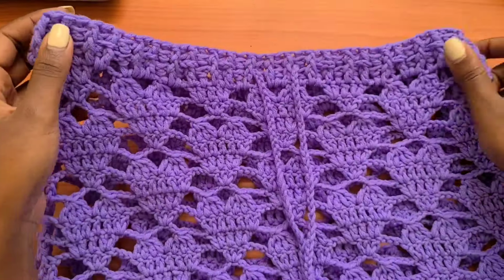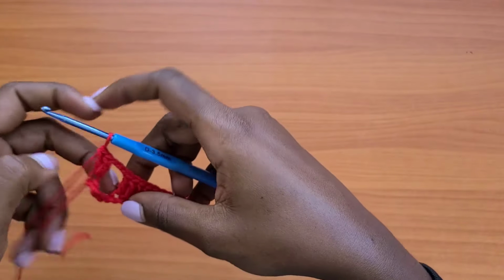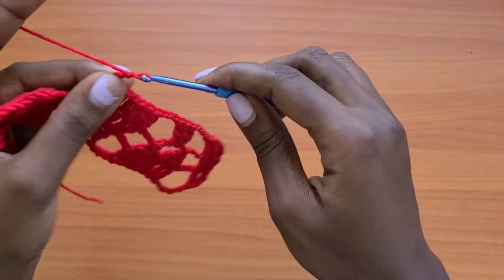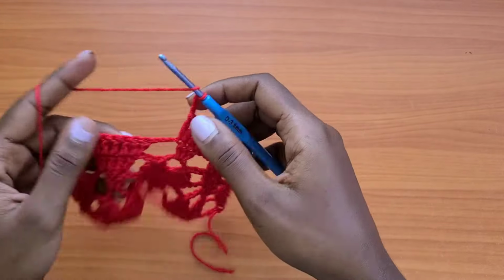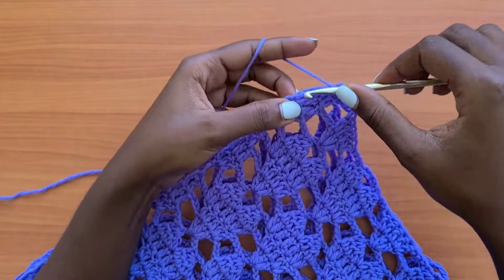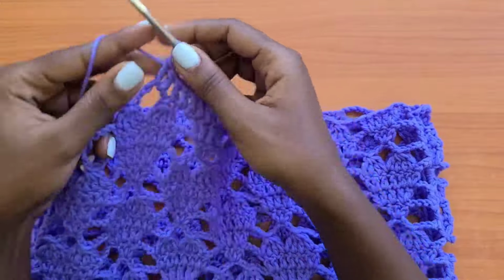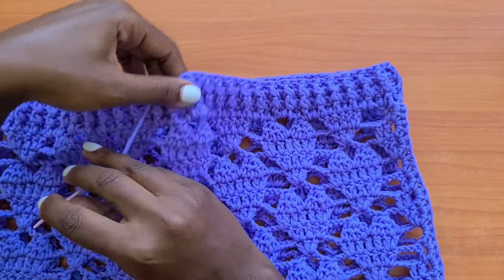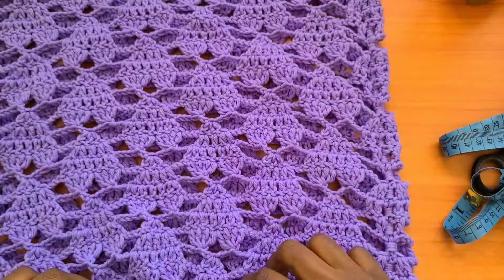Crochet hearts stitch skirt tutorial / Valentines crochet skirt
Complete your Valentines crochet ensemble with the Crochet Hearts Skirt Tutorial, a stunning addition to your handmade wardrobe. Part of the Valentines crochet collection by shylercrochets, this tutorial is designed to complement our previous bralette and tank top tutorials. Featuring a beautiful lacey heart crochet stitch and a ribbed waistband, this tutorial provides you with all the tools and guidance needed to create a made-to-measure skirt. Whether worn with a lining for a more formal look or without for a flirtatious touch, this skirt is sure to turn heads wherever you go.

USEFUL TIMESTAMPS
Intro : 00:00
Related projects : 00:20
Materials : 00:45
Written pattern : 00:30
Stitch demonstration : 02:25
Row 1 : 03:49
Row 2 : 06:54
Row 3 : 11:29
Row 4 : 13:44
Row 5 : 16:22
Row 6 : 18:05
Repeat rows : 20:35
Actual piece : 21:12
panels : 24:46
Assembly : 25:09
Joining : 25:43
Waistband : 30:20
Drawstring: 39:42

Business name : Shylercrochets
Kisakye business center
(shop no. L3 16)
Plot 868 Old Kira Road
Ntinda Kalinabiri
P.O.Box 801026
Kampala, Uganda